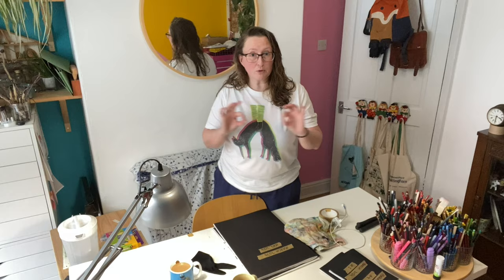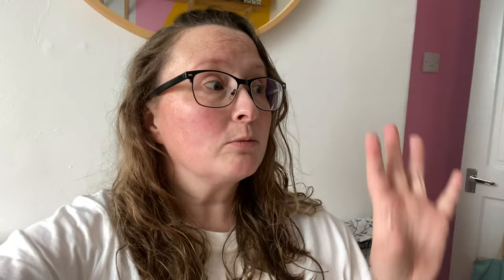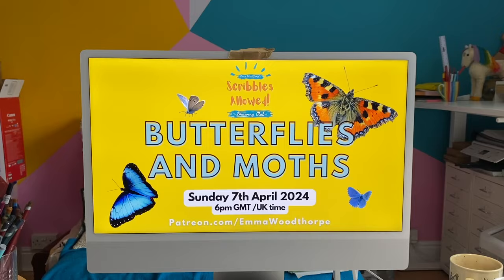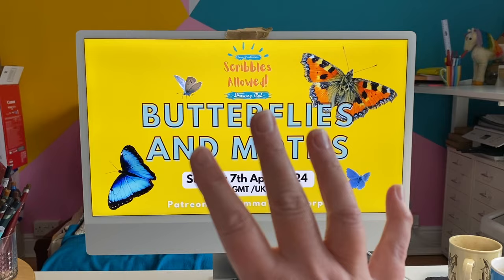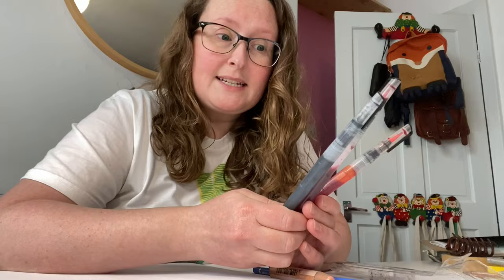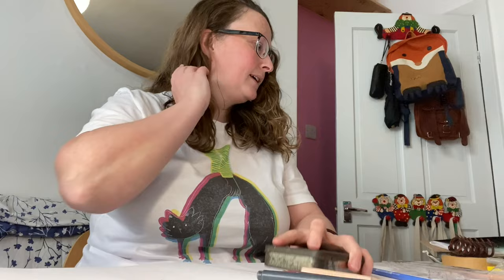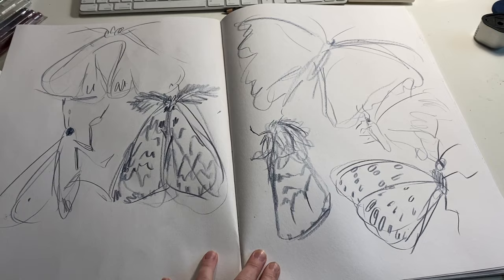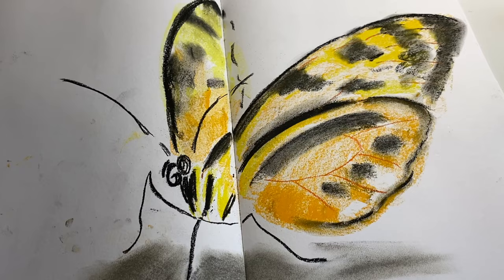ZOOM DRAWING CLUB - The Daily(ish) Vlog 220 - behind the scenes (and you’re invited)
***Jackson’s are currently changing their affiliate’s provider, so while I’m in transition, I’m taking away the link (potentially mentioned in the video), as the one that was here might not have given you the promised discount. It’s out of my control: sorry about any frustration this has caused.